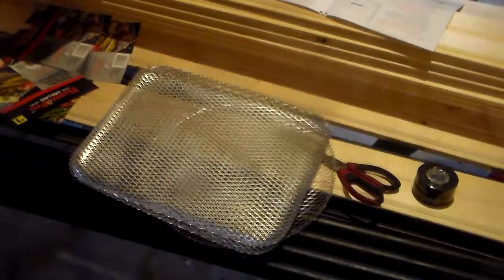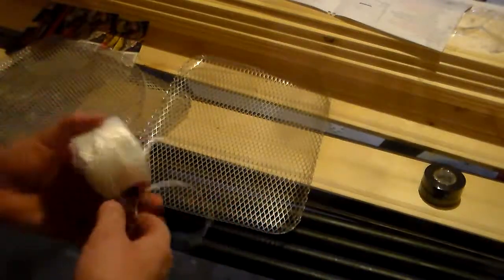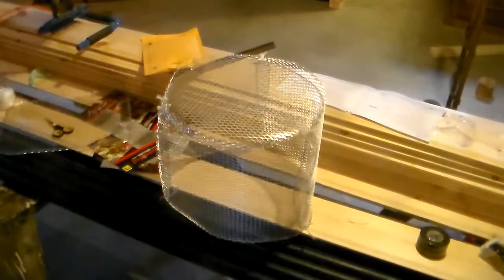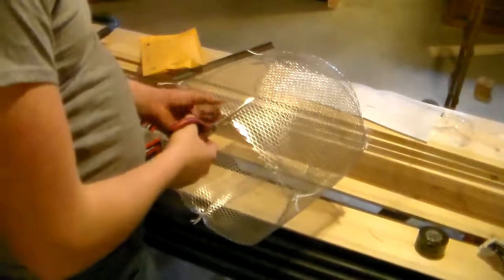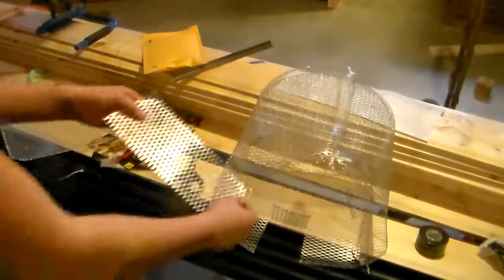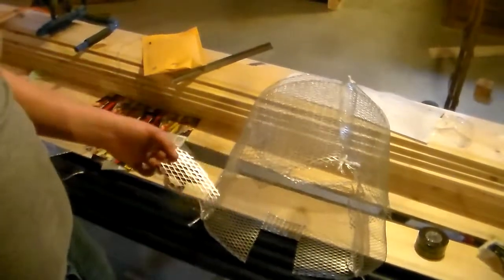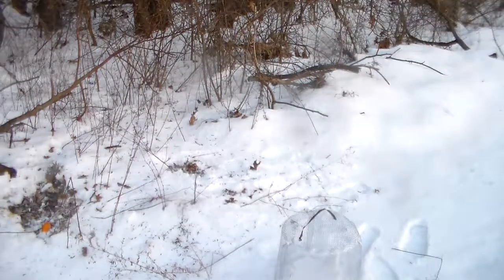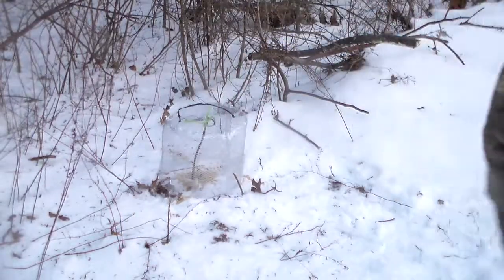How to make a trap for small birds.....complete method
Hey guys, here is how to make a bird trap. This one is specially desingned for smaller birds. GOD BLESS!